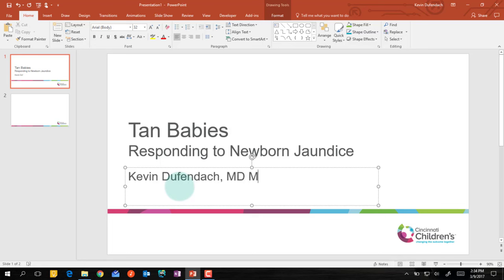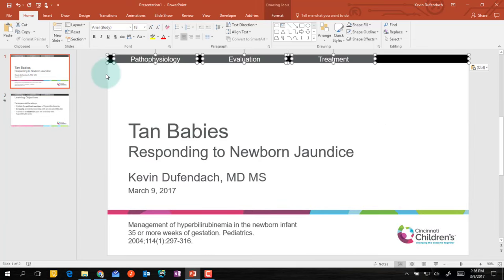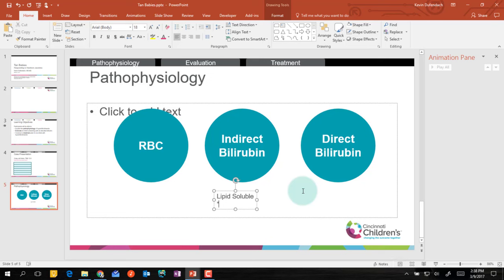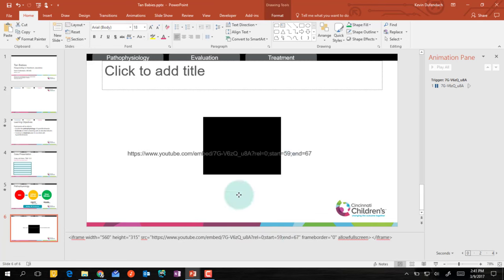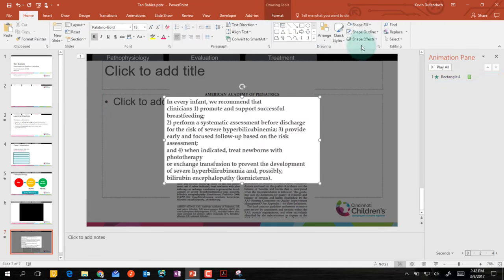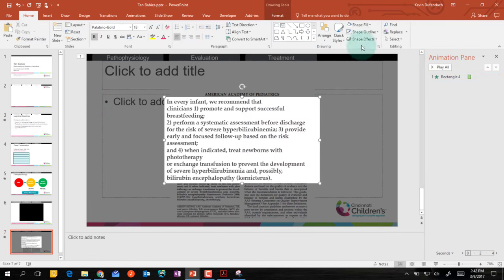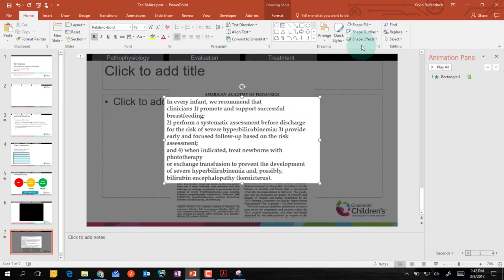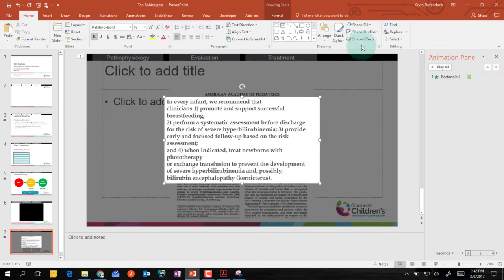Advanced PowerPoint Skills Demo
[ Note: This is REALLY fast, just to show that it 'can' be done. I'm hoping to divide it up into individual skills at some point. ]

Real-time, narrated screencast demonstration of using basic and advanced PowerPoint techniques to create an interactive, educational presentation, Tan Babies: Responding to Newborn Jaundice. Includes skills such as slide builds, YouTube videos with specified start and stop times, disappearing covers, special plotting and annotation skills, creating tabs, using shortcut keys, and more. These skills were taught as part of presentation SES062 at the 2017 Accreditation Council for Graduate Medical Education (ACGME 2017) conference.